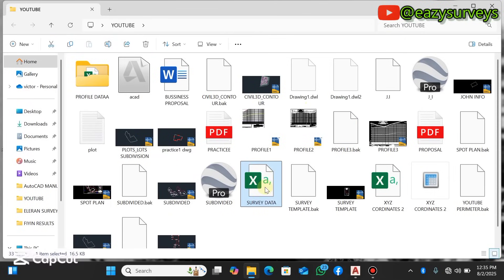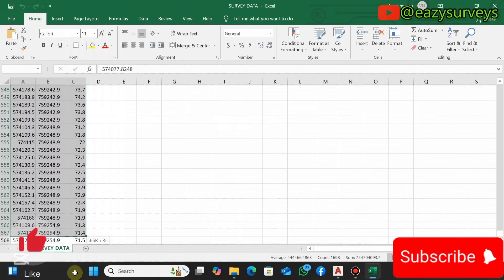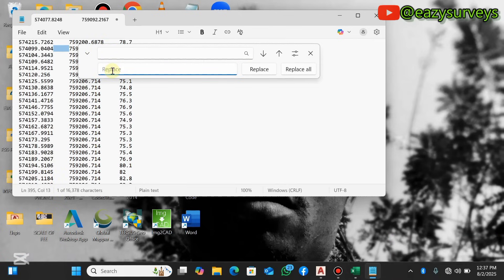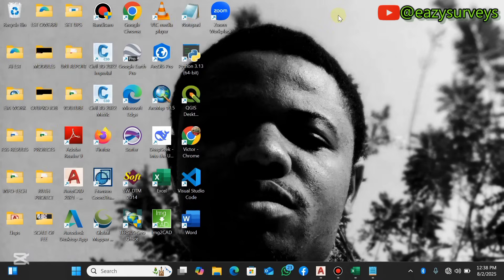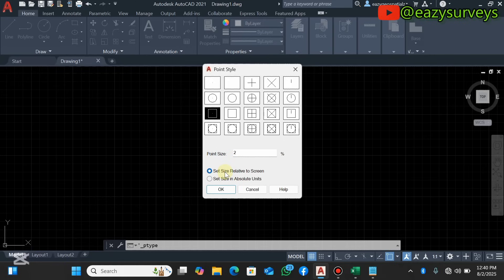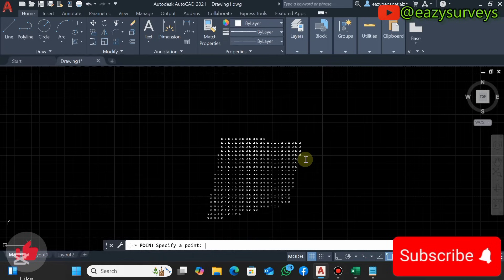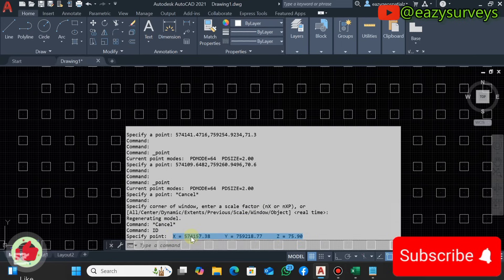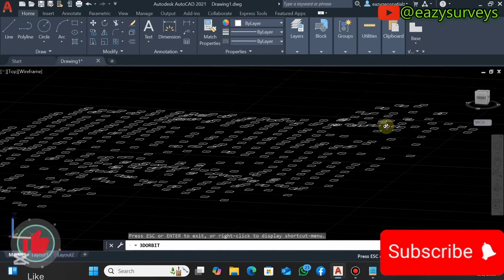Import Excel X,Y, Z Survey Data into AutoCAD Directly || 3D Survey Data into AutoCAD in 2025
Save time and increase your productivity by Learning how to import Excel data directly into AutoCAD with ease!
Whether you're a surveyor, an architect, or  engineer this technique will help you to streamline your workflow and create accurate designs!

Happy Learning!😊🌍